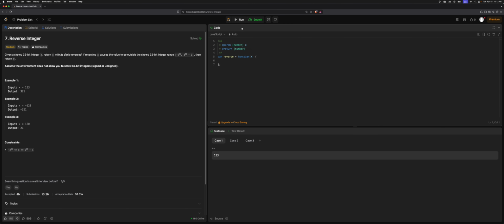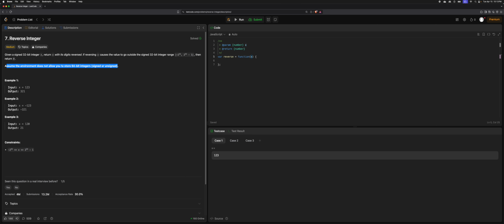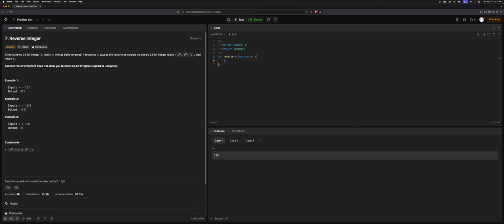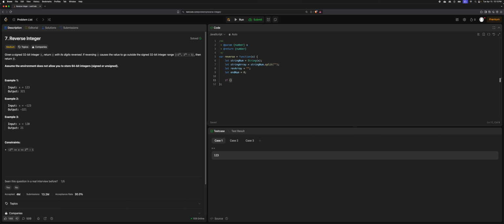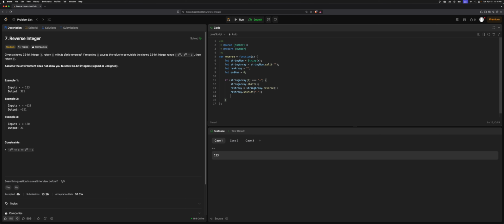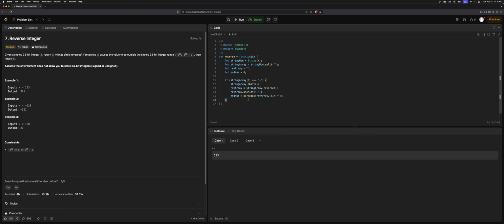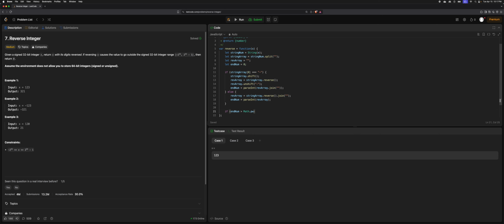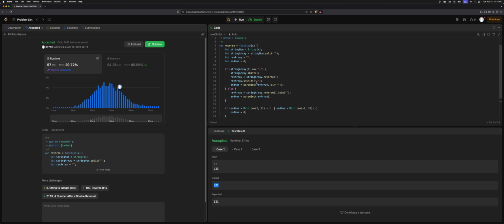Leetcode Problem #7: My Solution